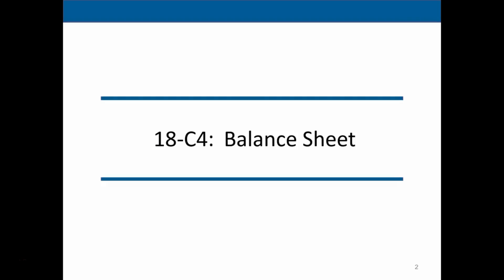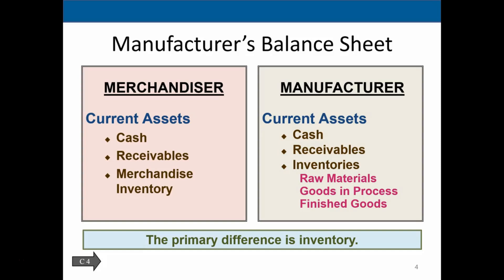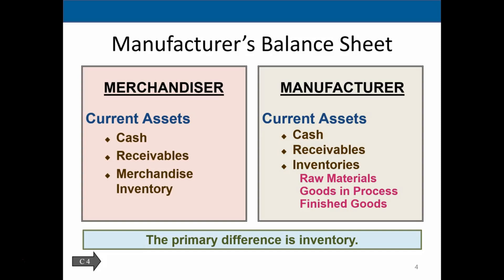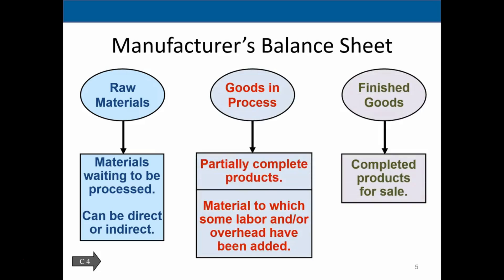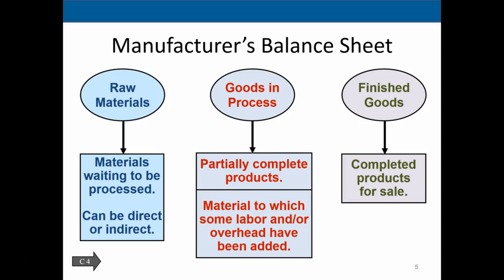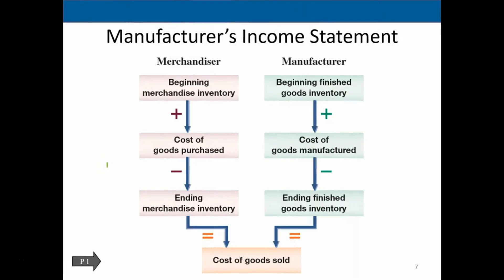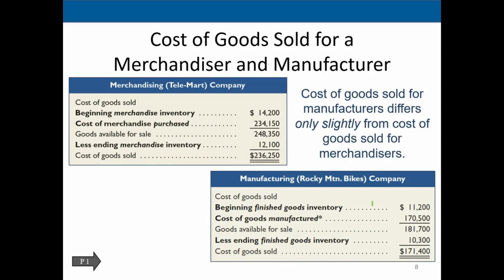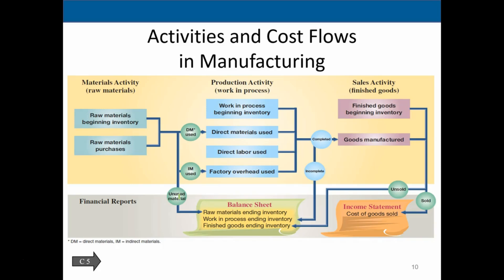Ch. 18 Managerial Accounting Concepts Part 3 Wild 22nd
Accounting
Financial accounting
Excel
General ledger
Financial statement
Debit
Credit
Bookkeeping
Journal entries
Journal
Posting
Post
T account
Balance sheet
Income statement
Equity
Assets
Liabilities
Accounting equation
Record
Double entry
Balance
Transaction
Account
Reconcile
Accounts receivable
Cost of Goods Sold
COGS
Generally Accepted Accounting Principles
GAAP
Profit and Loss
Accrual
Trail balance

Managerial Accounting

Accrual
Manager
Managerial
Cost volume
Fixed cost
Variable cost
Contribution margin
Break even